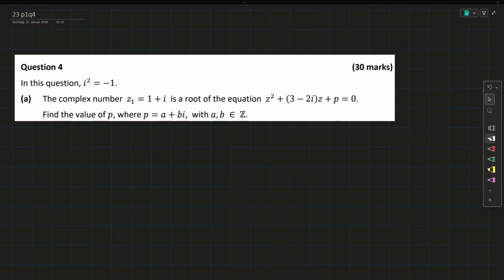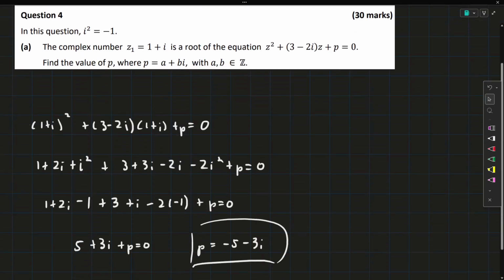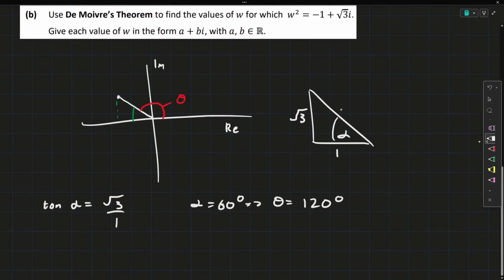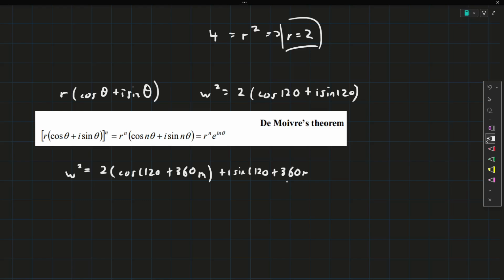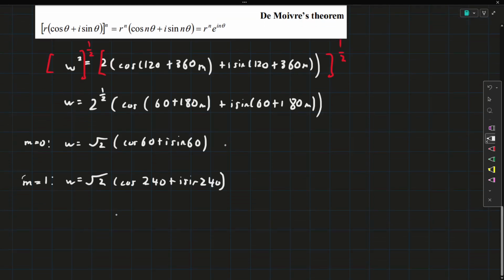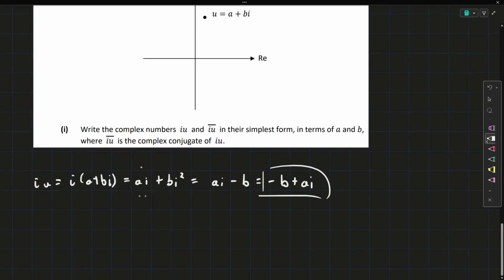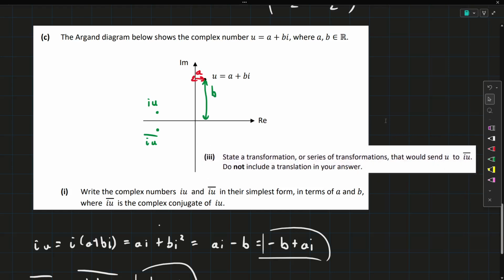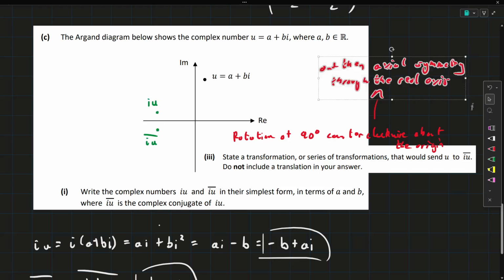Complex Numbers | Solution to 2023 Paper 1 Question 4 | Leaving Cert Higher Level Maths